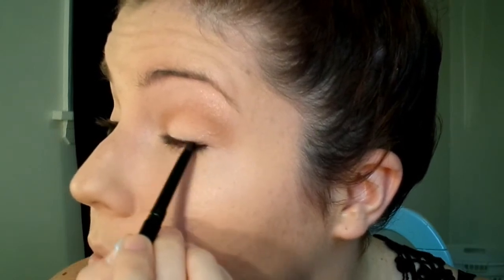GRWM Quick&Easy Makeup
Just a quick get ready with me video and tutorial for my really easy makeup I do when I'm feeling lazy. enjoy :D